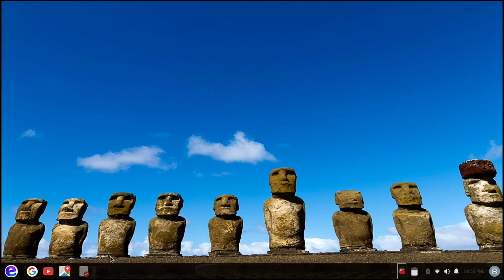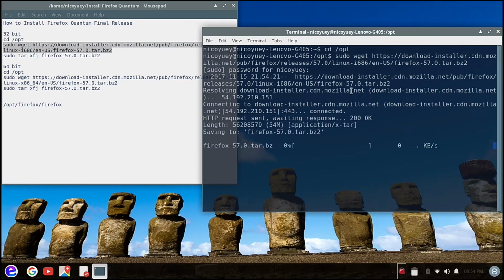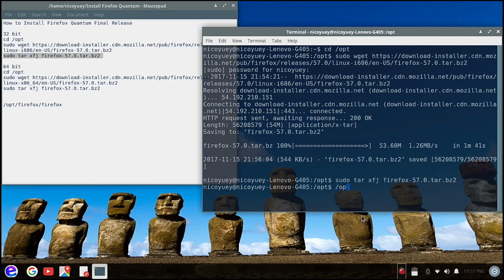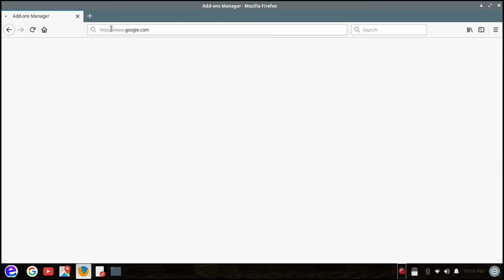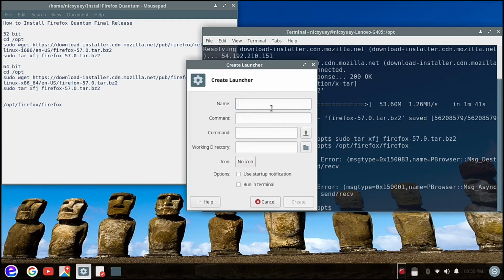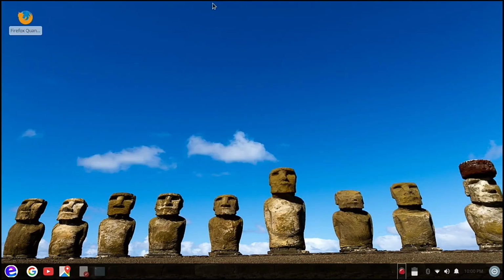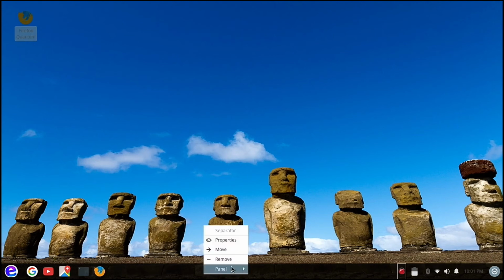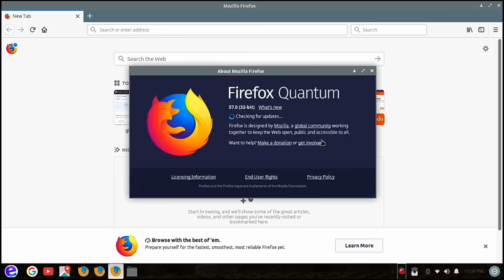How to Install Firefox Quantum 57 (Final) in Ubuntu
Note: This video tutorial is compatible with the following linux operating system:
1. Linux Mint
2. Debian
3. Ubuntu 16.04 & 17.10
4. Elementary OS
5. Xubuntu
6. Kubuntu
7. Lubuntu
and all other Debian-based operating system

In this Commix and More video, we are going to install Mozilla Firefox Quantum 57.0 on our Ubuntu 16.04 LTS. We are not installing the PPA version of Firefox here.

Firefox Quantum is said to be the fastest Firefox ever. It is said by most people that this version of Firefox can now rival Google's Chrome Browser in terms of speed and performance.

The simple command line installation is writtern below. Just make sure that you are installing the correct version of Firefox Quantum on your system.

32-bit
$ cd /opt
$ sudo tar xfj firefox-57.0.tar.bz2

64-bit
$ cd /opt

To run firefox on the terminal, you can type this:
$ /opt/firefox/firefox

However, if you want to run Firefox Quantum using a desktop icon, you will have to make a shortcut for it. In this video, I have shown you the way an xfce based operating system can make desktop icons or shortcuts. You current linux operating system might have a different way of creating it.

If you have questions, clarifications or suggestions, please leave it in the comments down below.